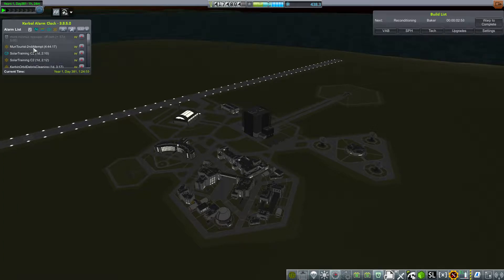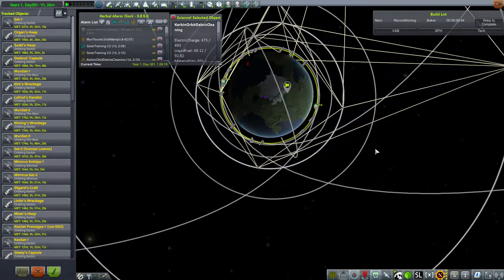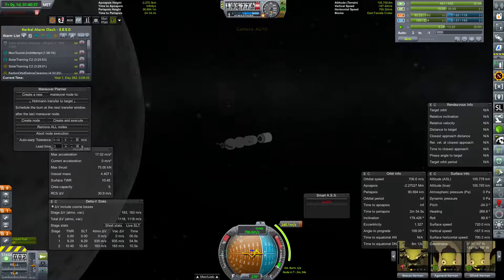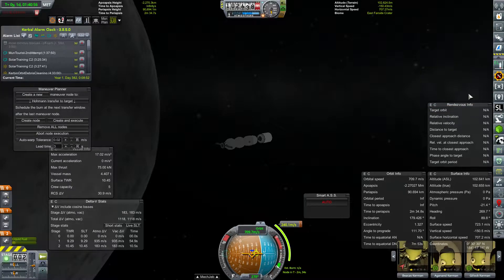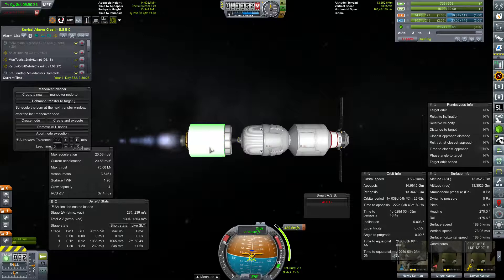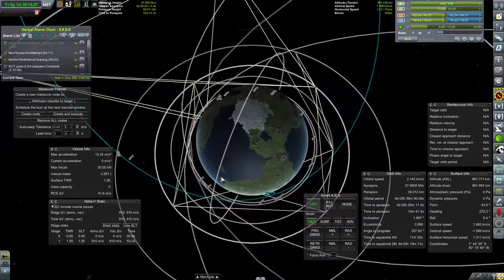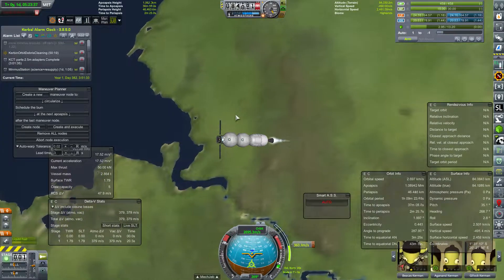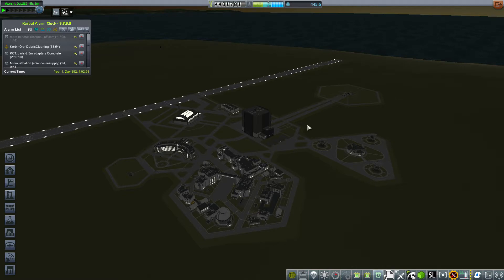KSP #72 - Tourists get a second tour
Due to some... technical difficulties with OBS, quite a bit of the footage since the last episode was lost, but I explain what happened and what you missed. And in any case, I even had to re-launch the four tourists we dealt with recently because didn't accept being launched in pairs, but insistent on a single, all-aboard flight. It seems there never is an end to learning new things here :)
(The thumbnail shows the 1+4 crew vessel I built for that mission.)

Apart from that, the episode also contains the obligatory solar orbit EVAs for mission Solar Training C2 - nothing overly exciting there.